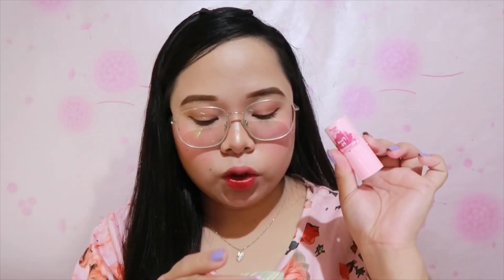BET KO TO! BEST LIPTINT FOR STUDENTS! | HAPPYSKIN LIP & CHEEK STICK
*OPEN ME FOR MORE INFO * WATCH IN 1080p HD! * 😘

HAPPYSKIN - BEAUTYBAR TRINOMA
P449 less 10%
SHADE: BERRY FRESH

Kim Feliciano,
xoxo